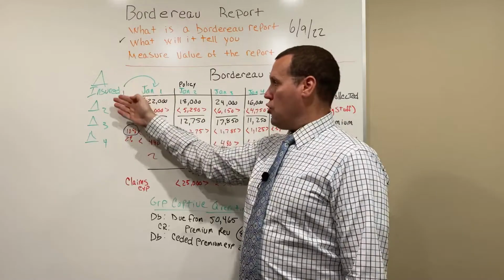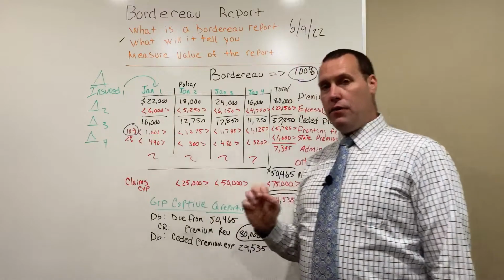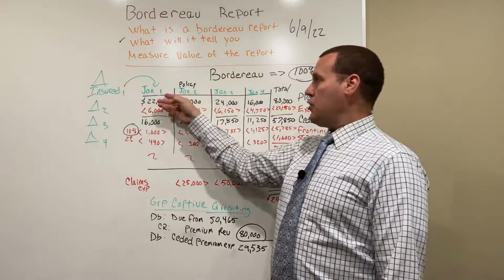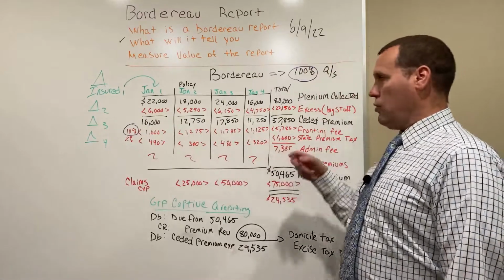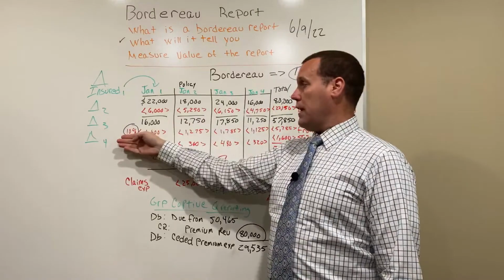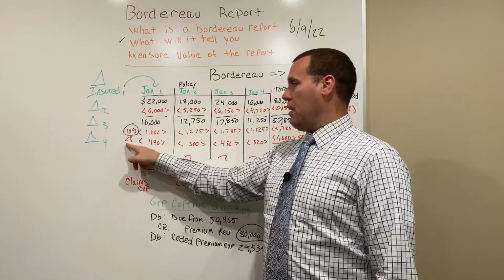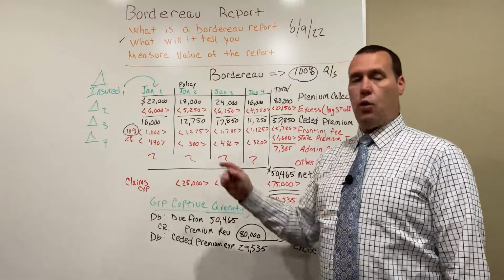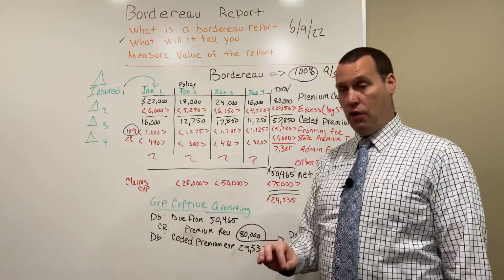Bordereau Report Part 2: Tells you what?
Let’s jump into the details!  The Bordereau Report expresses how $100 worth of premium boils down into money available to pay claims.

When the fronting carrier issues the policy to the insured, the carrier receives premiums in exchange for the policy.  Since the captive is reinsuring the fronting carrier’s policy, the captive must report the premium as income on the captive’s financial statements.  How does the captive know what premium has been collected?  In comes the importance of the Bordereau Report.

The Bordereau Report outlines premium in, expenses, and premiums out – leaving money to pay for the captive’s working layer.  The money available to fund claims in this working layer is vitally important to understand for the captive participant.

The only way to place adequate value on the Bordereau Report is to compare multiple reports.  If the captive you are considering is unwilling to share said report, you may be skeptical of your investment.